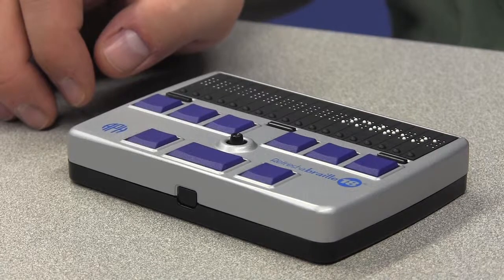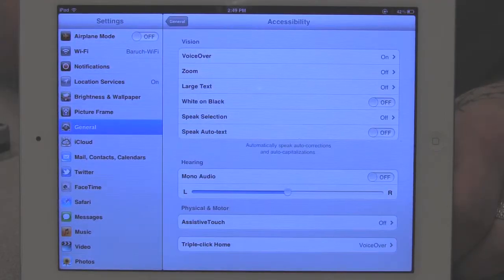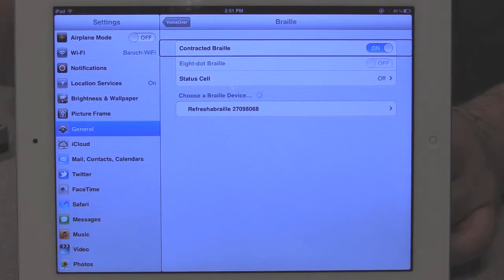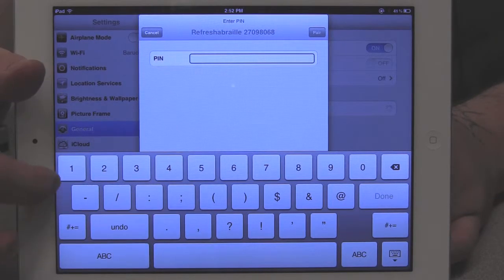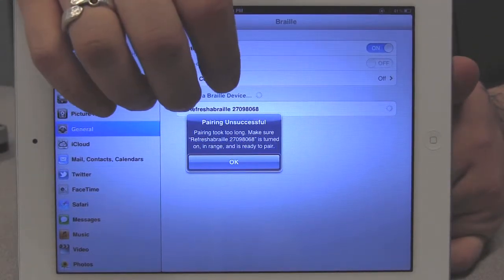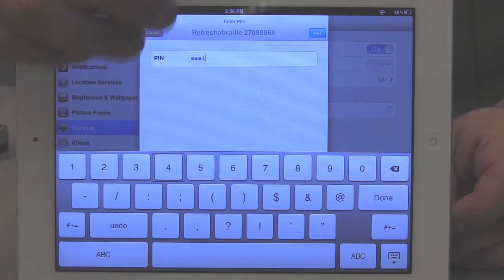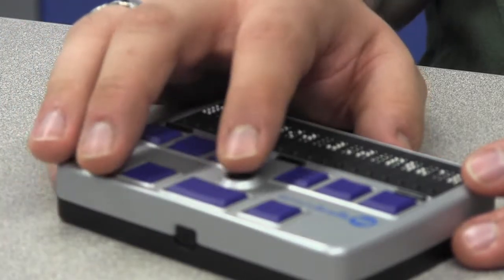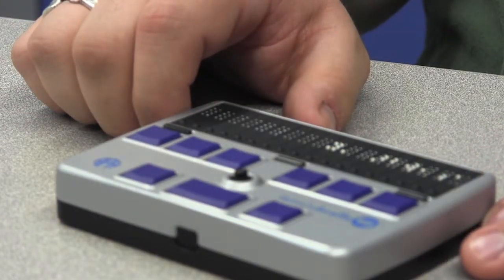Pairing a Braille display device to the iPad with VoiceOver